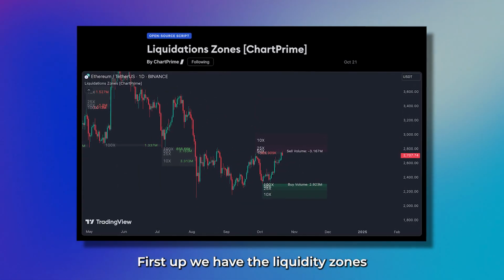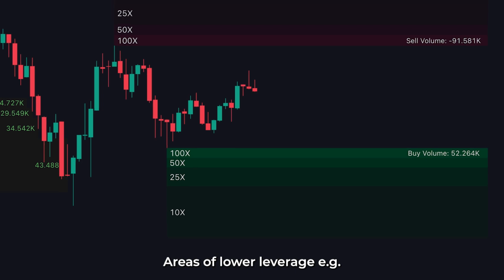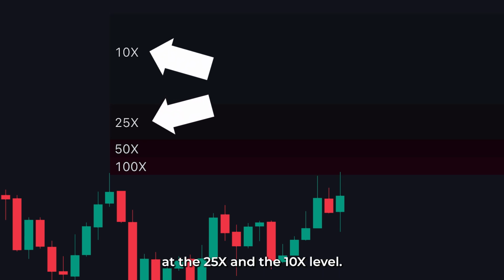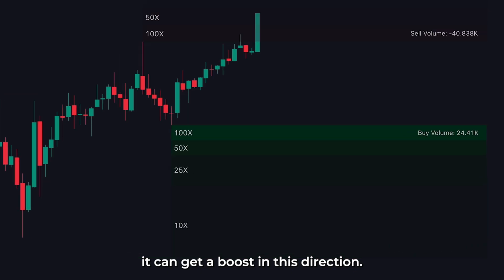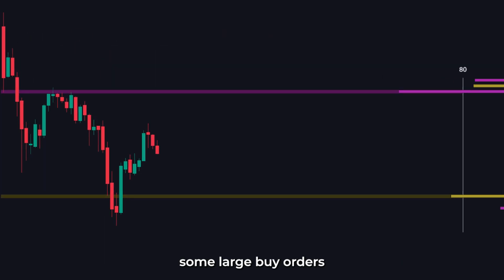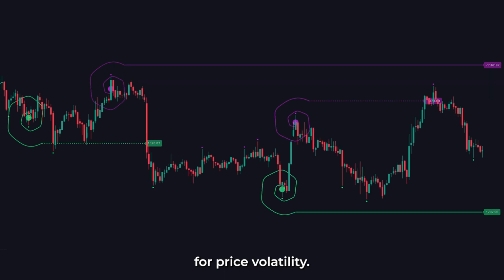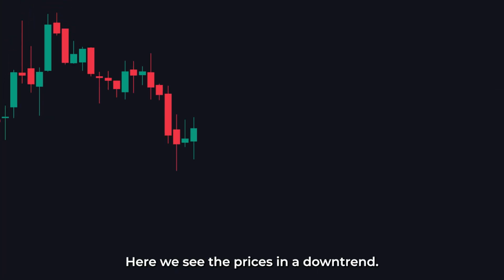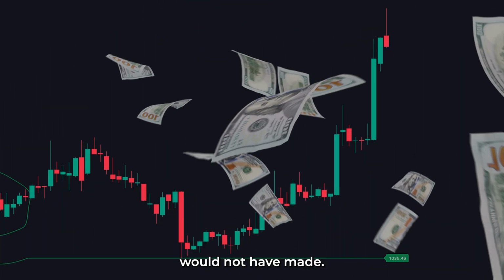TOP 3 FREE Volume Trading Indicators!